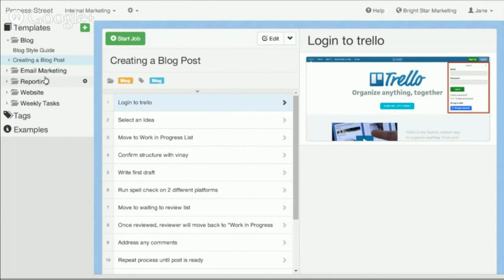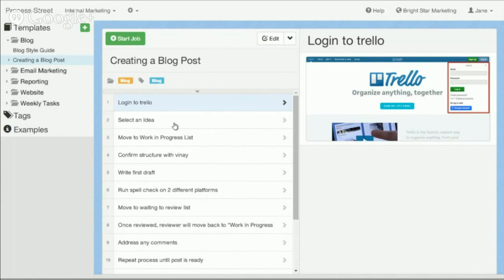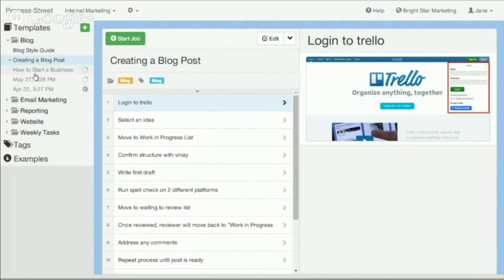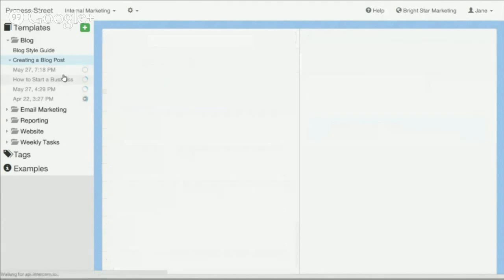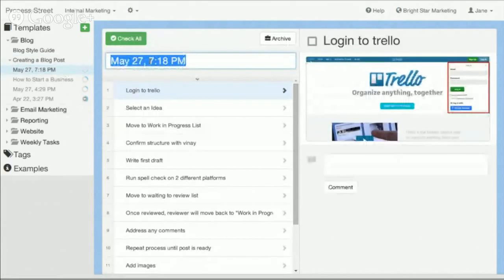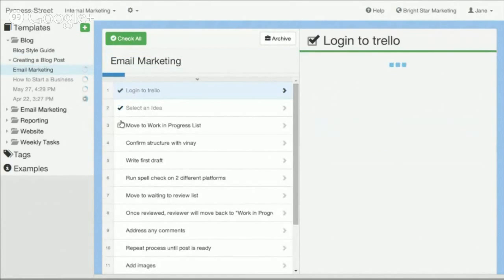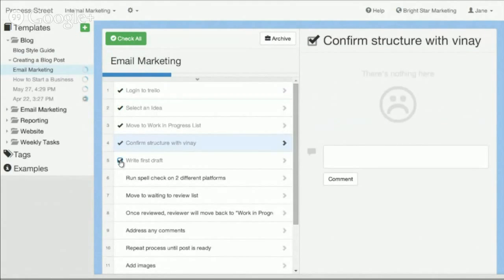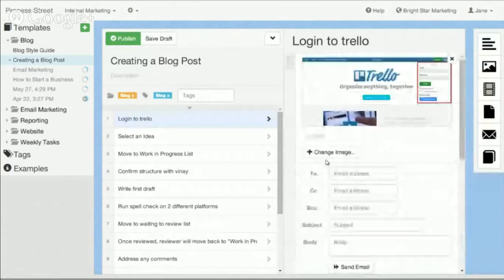Business Process Outsourcing (BPO) Software | Leading Companies use Process Street to Manage BPO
Process Street was designed as powerful business process outsourcing software. Our product is used by leading business process outsourcing companies to document and track work between clients. If you are looking for BPO software to manage your business process outsourcing operations, make sure you take a look at Process Street. Its free to create an account and try.

Business Process Outsourcing Software | Leading Companies use Process Street to Manage their BPO Ope